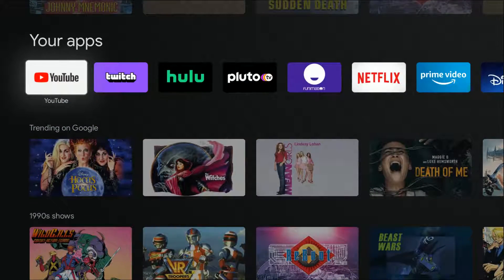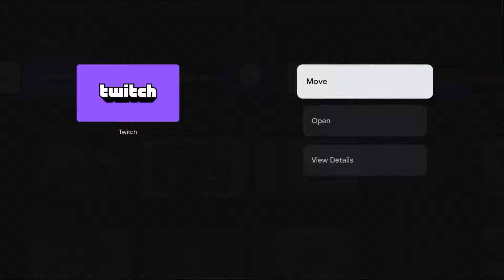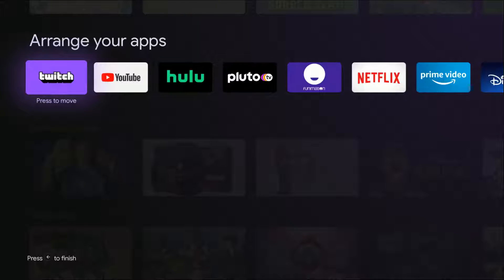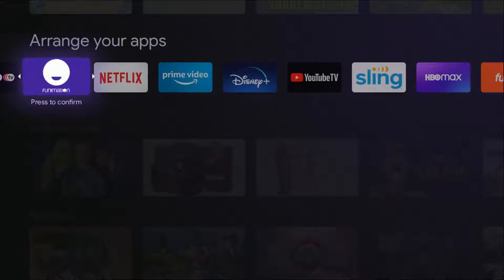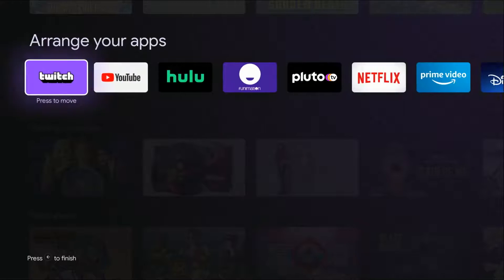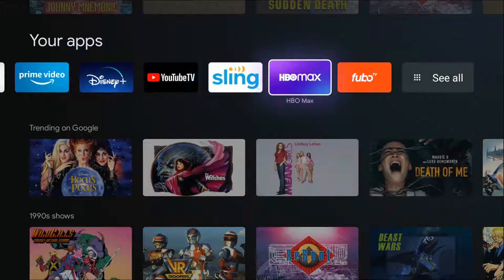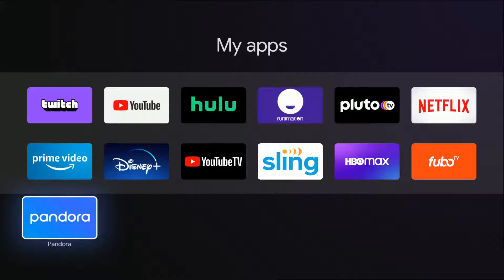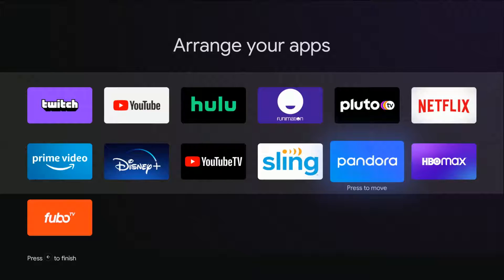Chromecast with Google TV How To Move Apps - Rearrange and Move Apps on Chromecast with Google TV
In this video I walk through a simple and easy step by step instructions, guide, tutorial on how to move applications on the home screen of your Chromecast with Google TV.